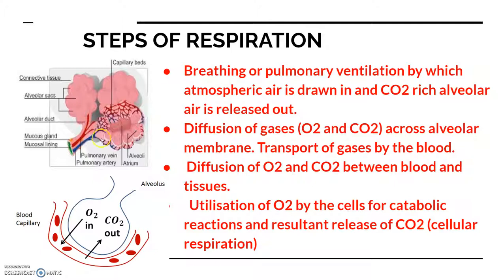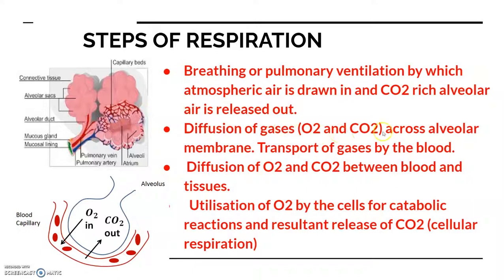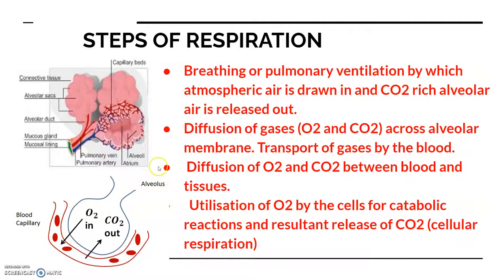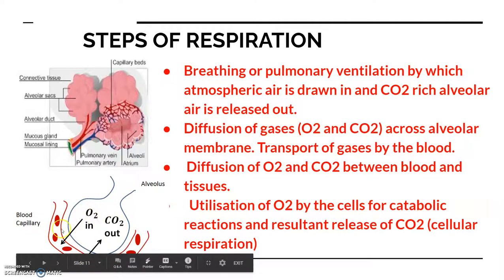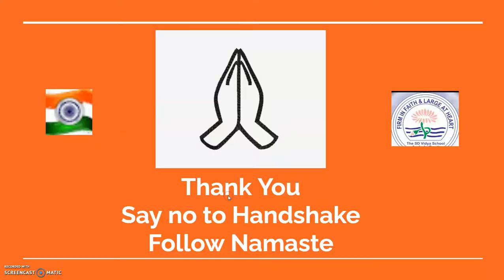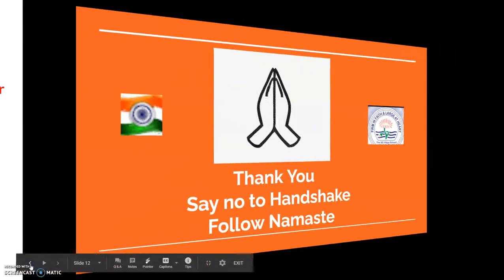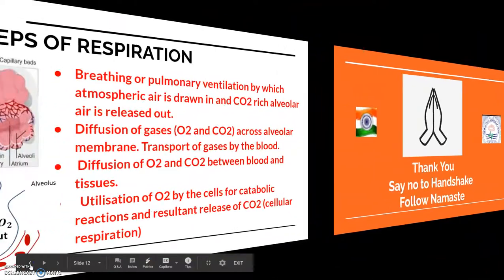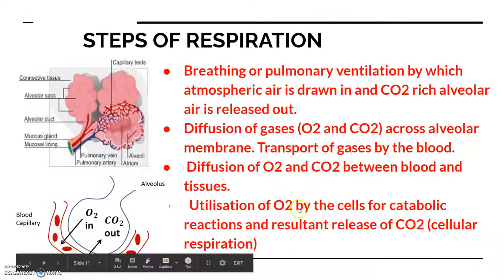Steps of Respiration Breathing and Exchange of gases